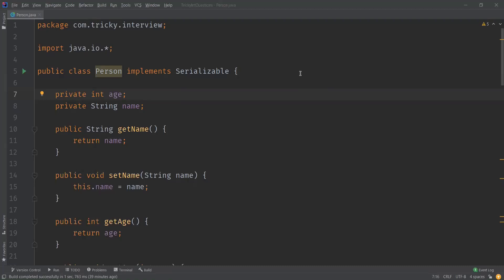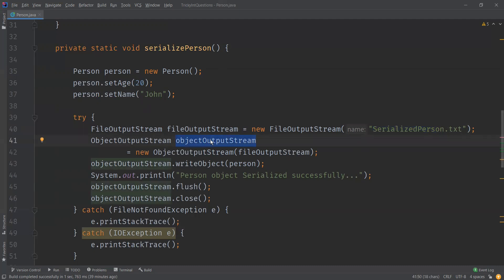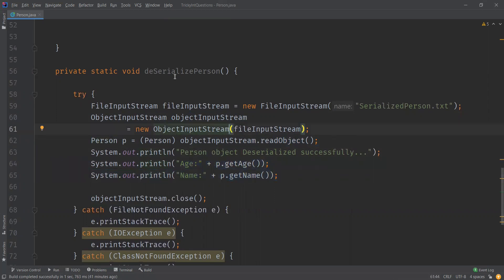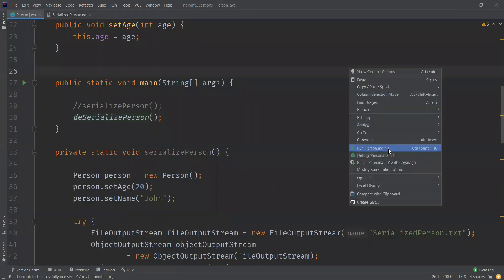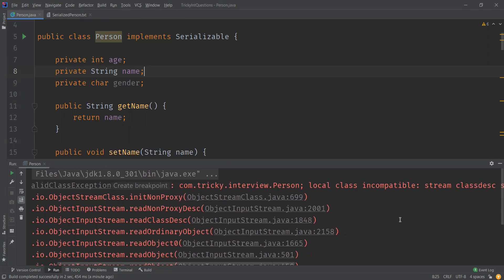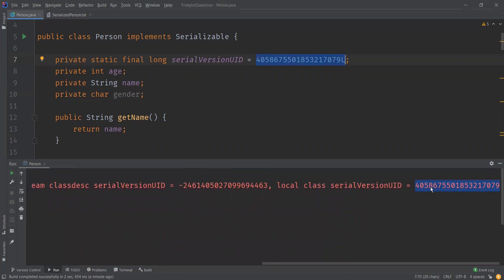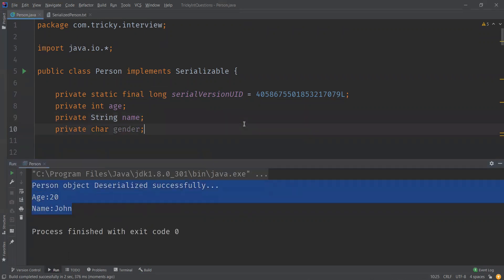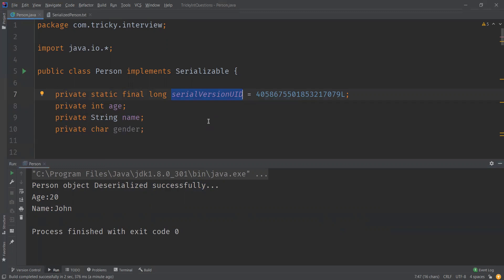Java Interview Question | What is SerialVersionUID In Java And Why To Use It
This video explains about what SerialVersionUID in Java is and why do we need one.